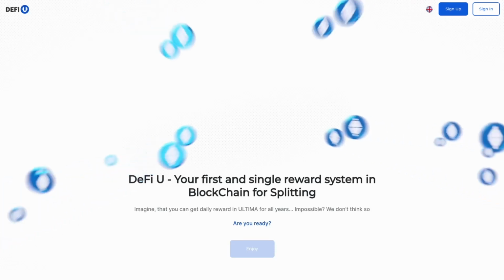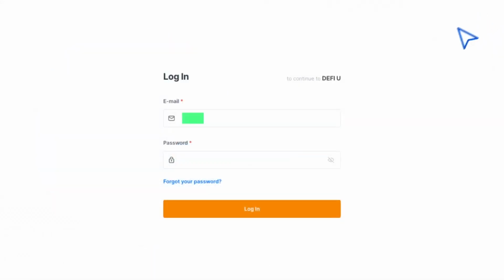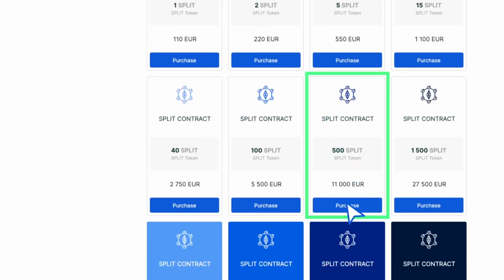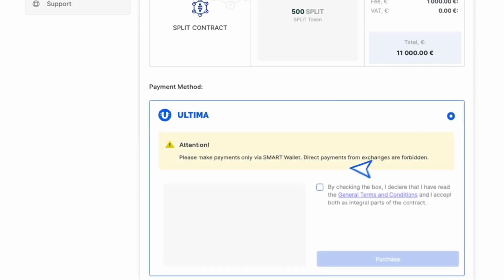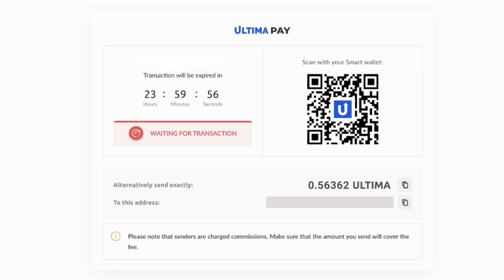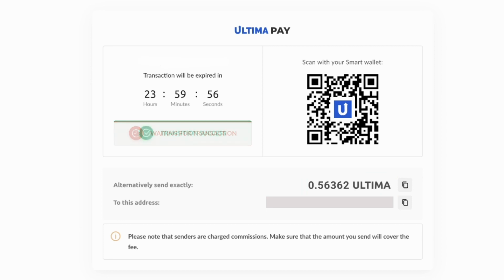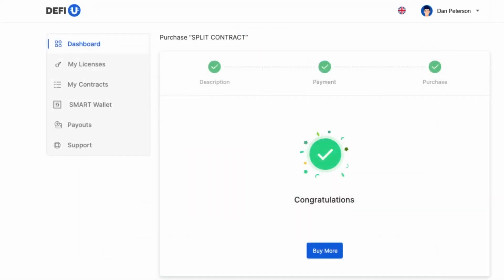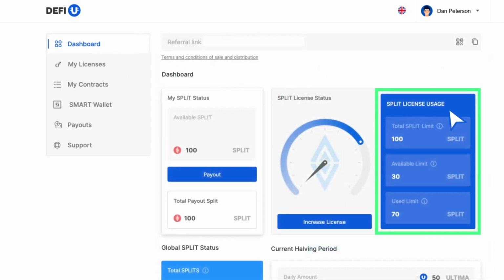Buying Split Contract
This video guide will walk you through the process of purchasing a split contract for Ultima.
Please be aware that access to purchasing a split contract is granted after paying for license. Instructions for obtaining a license are available on our official YouTube channel.

⏭ See other useful instructions here: • DeFi-U TUTORIALS - EN